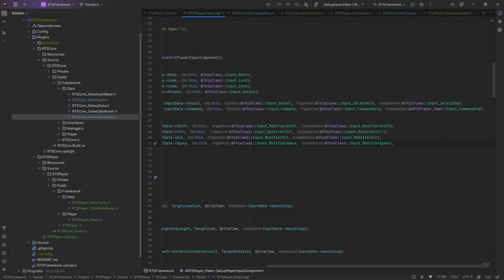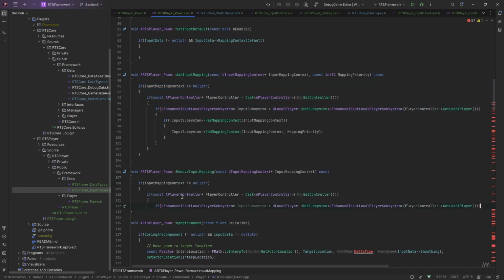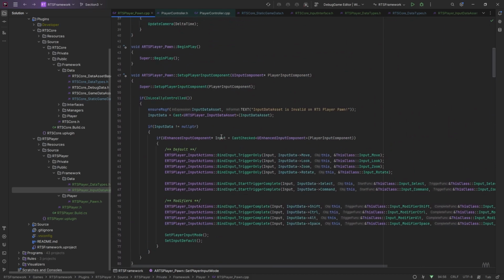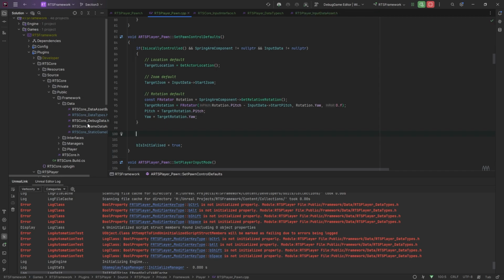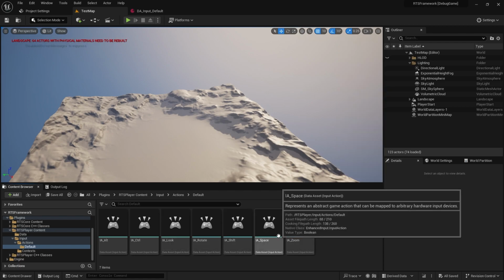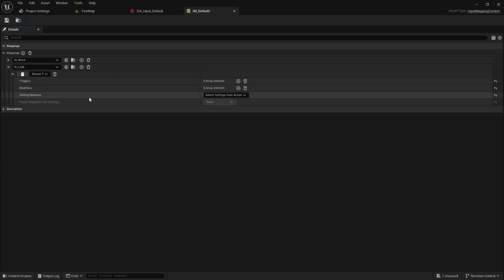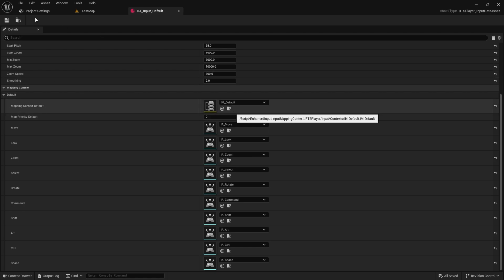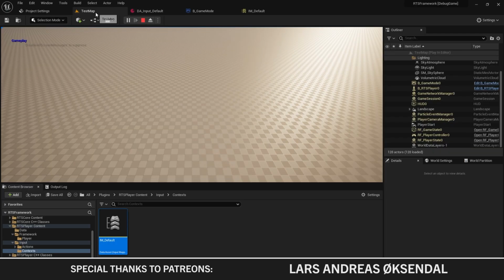RTS Player Pawn | Section3 | Part3 | RTS Framework | UE5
In Part 3 of Section 3, we continue the implementation of the RTS Player Plugin finalising our player pawn input setup.

Timestamps:
00:00 Start
00:05 Code